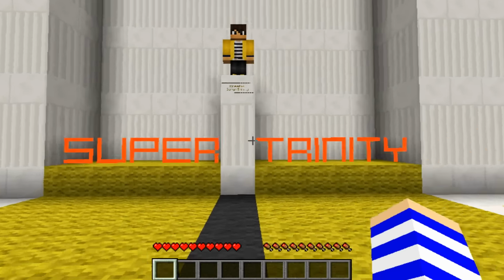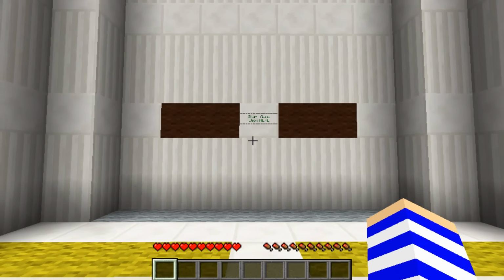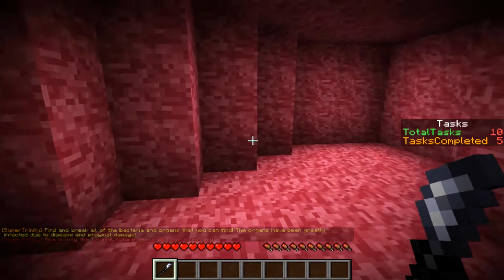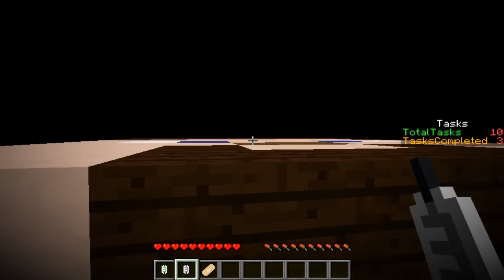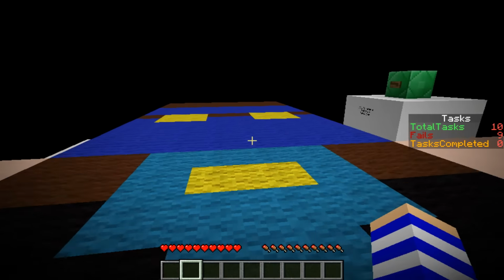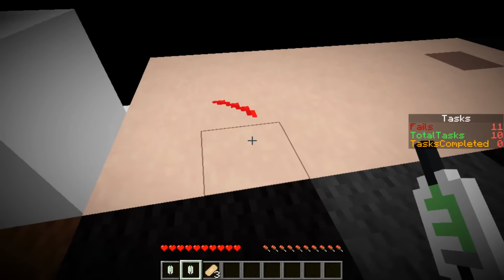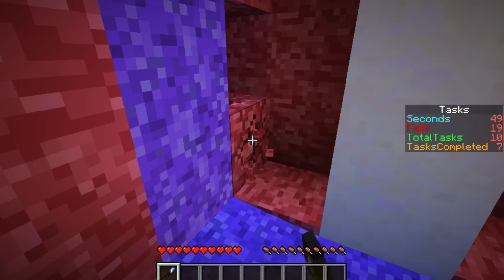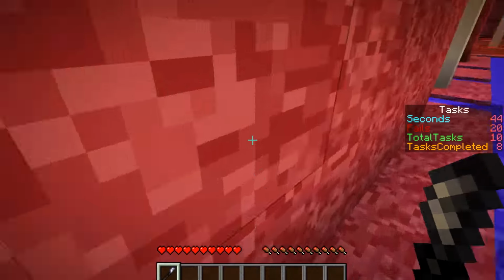Minecraft Surgery-LITTLE CARLY IS SAVING LIVES!!